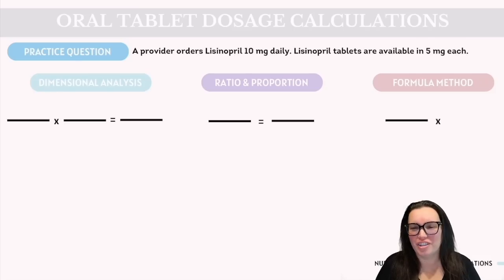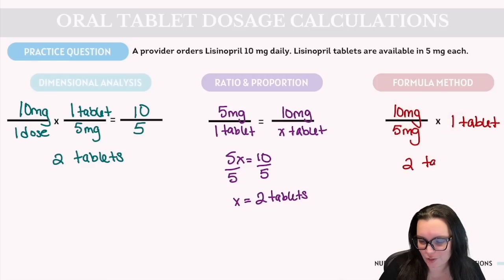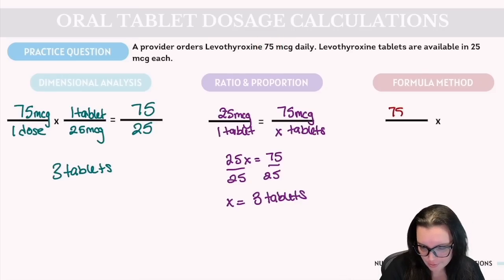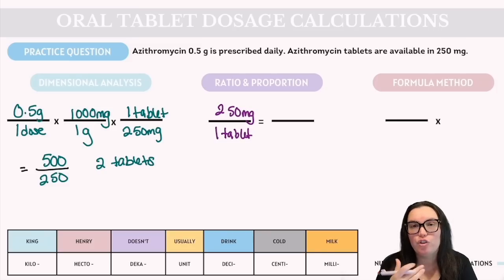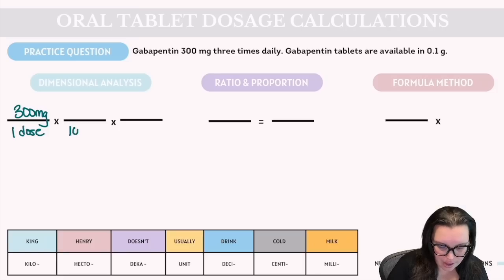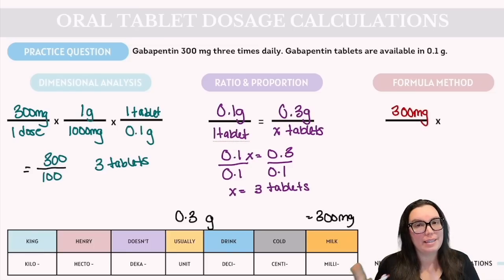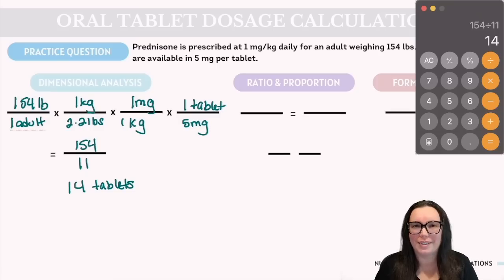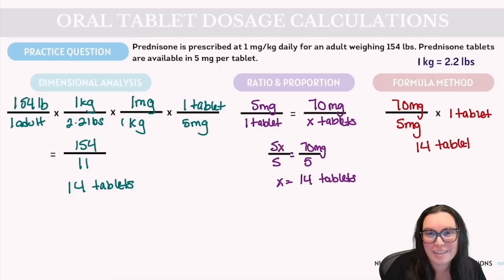Nursing Dosage Calculations | Oral Tablet Medication Dosage Calculations Made Easy | Nurse Cheung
Unlock the secrets of accurate oral tablet medication dosage calculations with Nurse Cheung!

00:00 Introduction
00:08 Practice Question 1
02:33 Practice Question 2
05:08 Practice Question 3
08:50 Practice Question 4
12:33 Weight Based Dosage Calculation